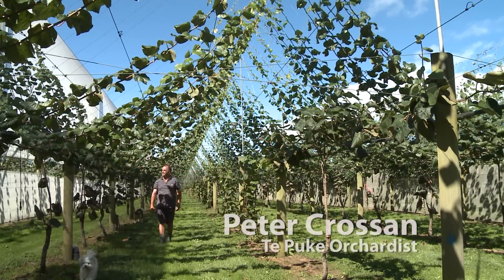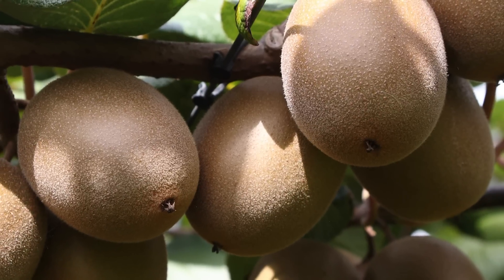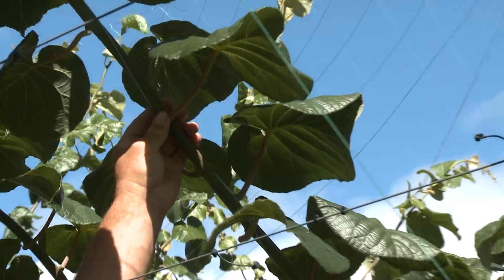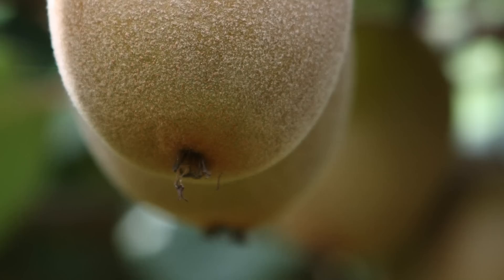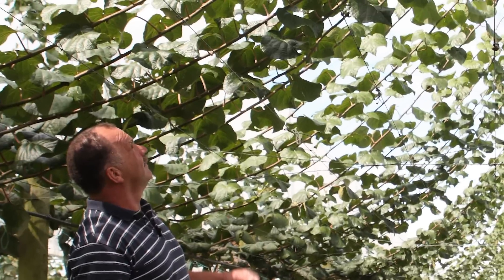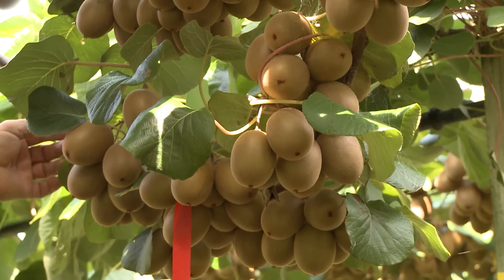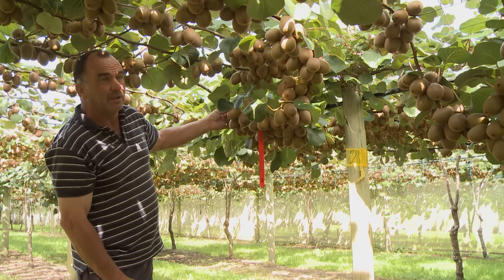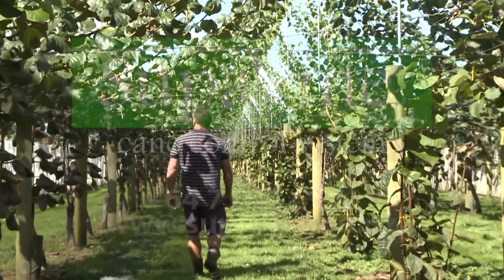SupaVine cane control system on a G3 kiwifruit orchard in New Zealand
SupaVine is a patented stringing system for growing all varieties of kiwifruit.  It is smart, easy, affordable & effective.  for more info.  SupaVine has been designed to create faster & easier stress free winter pruning.  Eliminate specialized pruning.  Improve dry matter.  Maximize production.  Lower reject rates. Promote bigger, stronger, healthier new canes, up to 9 metres. Improve light & air circulation to all canes.  Reduce shading because leaders are evenly spaced.  Increase bud growth.  Reduce risk of fungal disease as leaders are kept clean.  Minimize wind damage preventing blowouts.  Make laying of new canes effortless as there is no bending.  It is a sustainable orchard practice through by re-using string, year after year.  The SupaVine can give a full even canopy which maximizes production area.  It lets the light through beautifully due to having the exact amount of replacement canes in the canopy, with the new season's canes growing up the strings into the sunlight. A dark & dense canopy is a thing of the past.  Once in place the true benefits of the SupaVine system such as higher kiwifruit yields, better quality kiwifruit & ease of orchard management become very apparent.